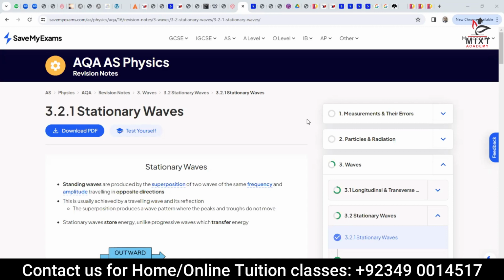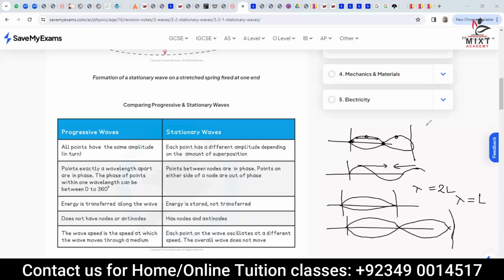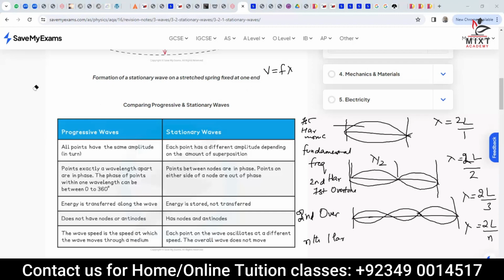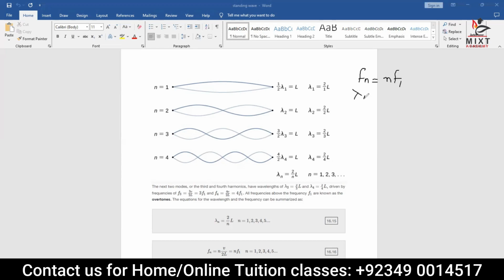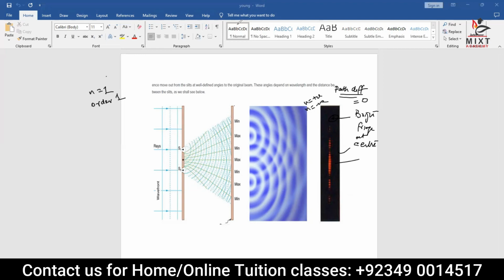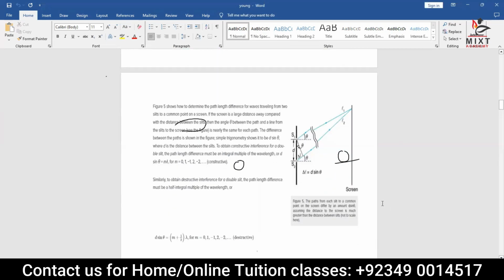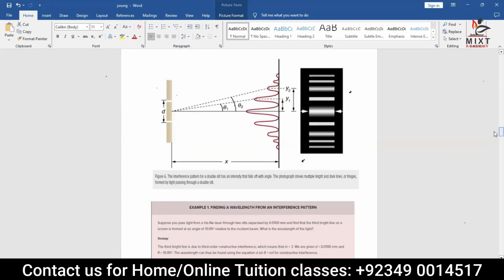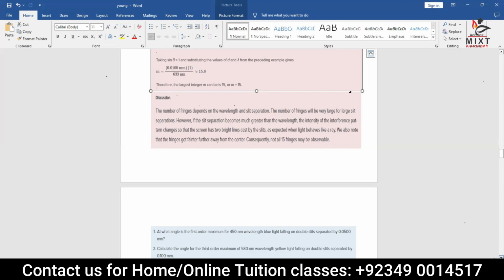Topic: Standing waves and young double slit experiment constructive and destructive interference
Topic: Standing waves and young double slit experiment constructive and destructive interference conditions - Sir Amir Waleed - Mixt Academy